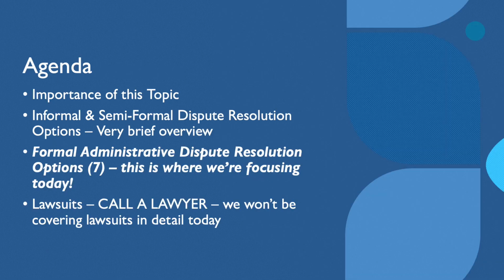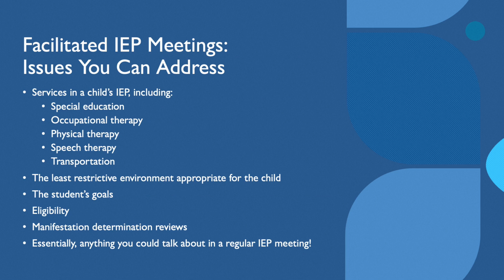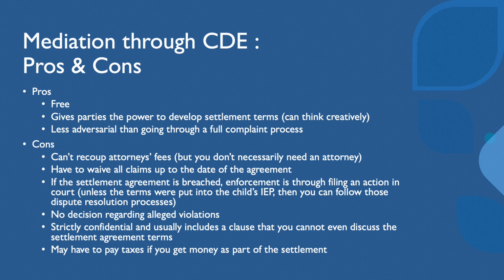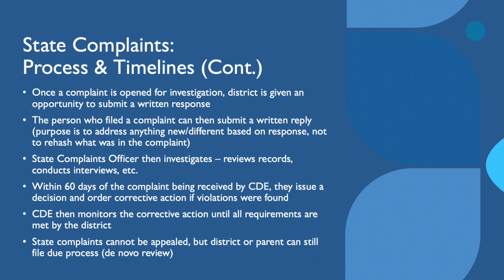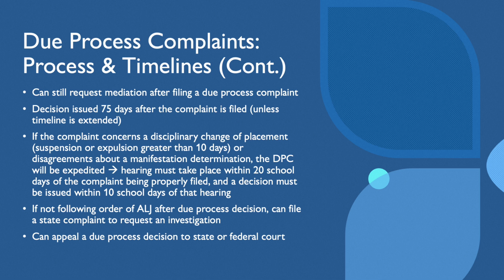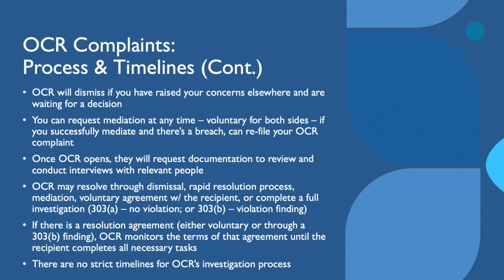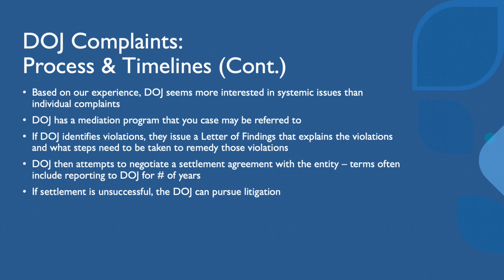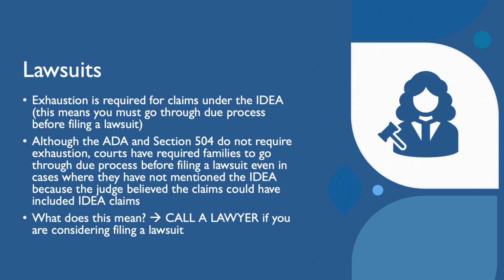Dispute Resolution Options for K-12 Students with Disabilities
In this presentation by AdvocacyDenver and Disability Law Colorado, we provide an overview of informal and semi-formal dispute resolution options that are available for K-12 Students with Disabilities. We discuss formal administrative dispute resolution options that are available, and filing lawsuits for education-related matters. You should always consult an attorney first if you are considering filing a lawsuit.